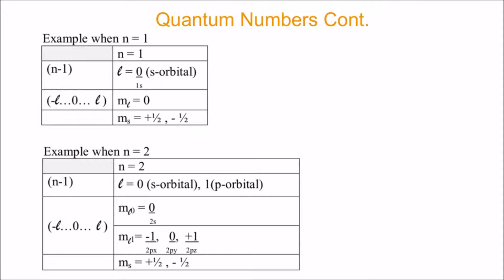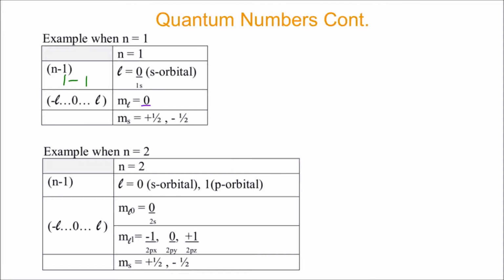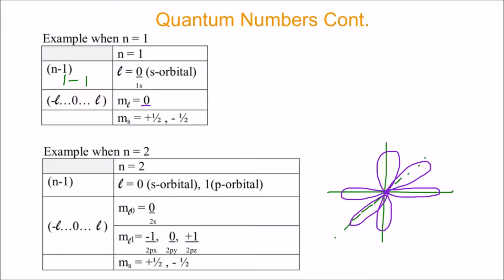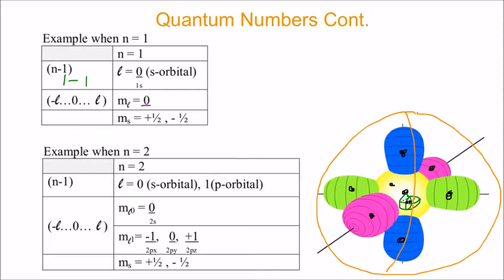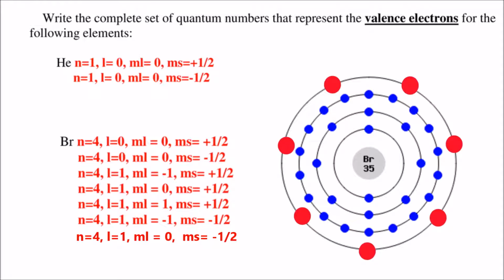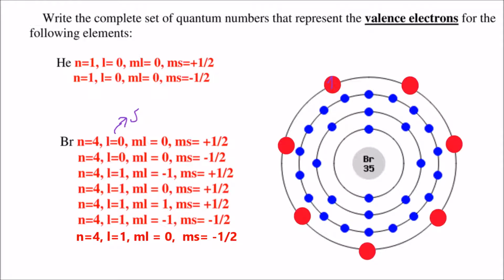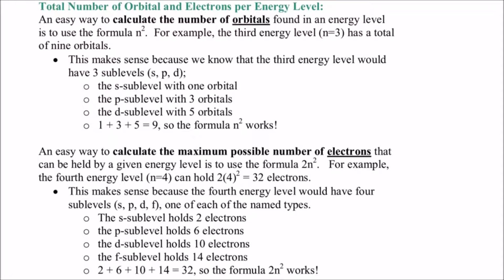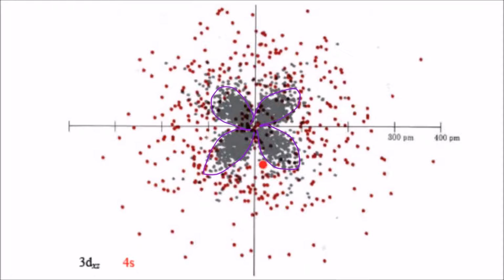Arrangement of Electrons Part 4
This is part 4 in the series on the arrangement of electrons in atoms, including photoelectric effect, Hydrogen line spectra, quantum tunneling, quantum numbers, electron configurations and the Bohr model of the atom, wave-particle duality, Max Plank.